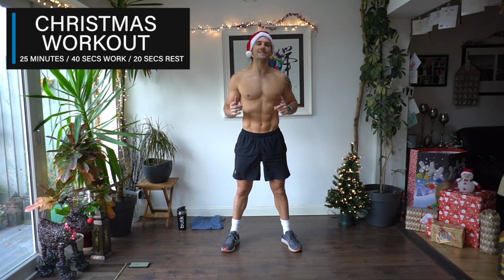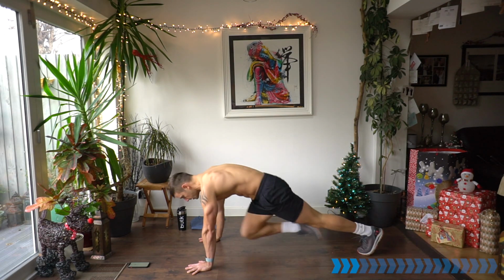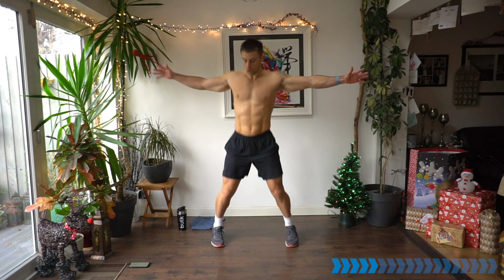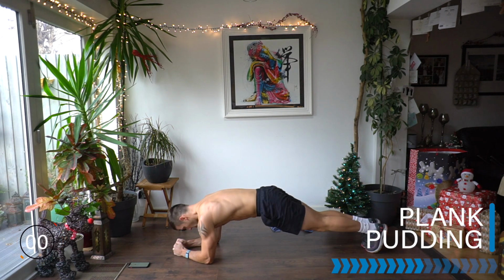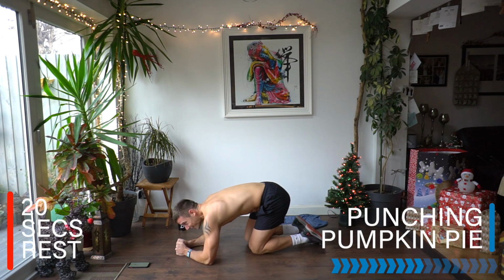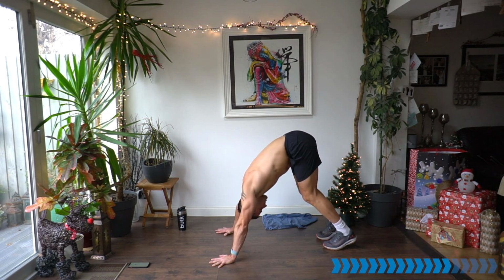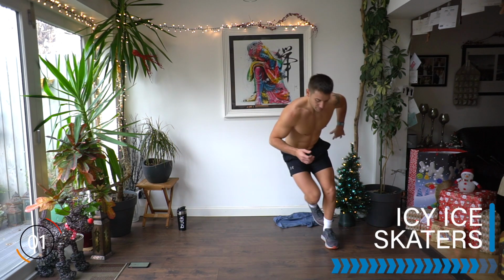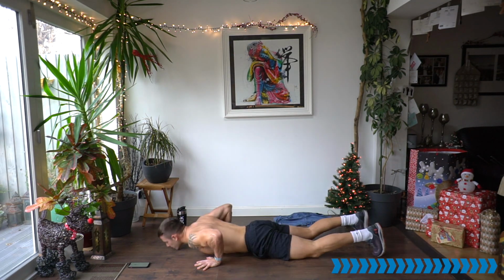CHRISTMAS DAY HIIT WORKOUT | Cardio & Strength | No Equipment | Day 25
HAPPY CHRISTMAS EVERYONE! This is a fun and festive workout full of cardio and strength exercises to help you get fitter and stronger. This is day 25 of the CrockFitChristmasChallenge for those of you that have been enjoying this December’s challenge! Well done for being consistent, it has been amazing to see. Now, have an amazing holiday season and keep on going! :)

00:00 Intro
00:57 The workout!
27:00 Outro

Jingle jumping jacks
Push-up parade
Snowy squats
Mistle toe mountain climbers
Running reindeer
Treacle Tricep dips
Candy cross jacks
Lovely lunges
Bauball bicycle crunch
Happy High knees
Nutcracker narrow push-ups
Glute gifts
Tinsel toe taps
Plank pudding
Punching pumpkin pie
Santa sit ups
Walkout wishes
Pike push-up party
Superman St. Nick
Kris Kringle kick through
Ho ho hops
Crimbo crunches
icy ice skaters
Starry Side planks
Burpees to Bethlehem

DOWNLOAD MY FREE CROCKFITAPP HERE!⁣

Get £30 off your WHOOP band when you sign up
And then join the CrockFitComunity in the Whoop app using code - COMM-CRCKFT

SONGS IN THIS WORKOUT:

License ID: Bj5b64ELmwe Get this and other songs for your next YouTube video

Get We Wish You A Merry Christmas by The Vamps License ID: n2JX4n4oAey Get this and other songs for your next YouTube video

License ID: DA1qQLdpzpj Get this and other songs for your next YouTube video

Get Christmas Wrapping (with Iggy Pop) by Kylie Minogue, Iggy Pop License ID: MgGjZg6lkQm Get this and other songs for your next YouTube video

Get Naughty List by Liam Payne, Dixie D’Amelio License ID: 9e2qlz2YdG7 Get this and other songs for your next YouTube video

Get Santa's Coming for Us by Sia License ID: ZgGRnbyoR0a Get this and other songs for your next YouTube video

License ID: YEBgXr8LzKX Get this and other songs for your next YouTube video

License ID: WdPrPDYYrQx Get this and other songs for your next YouTube video

Get Fairytale of New York (feat. Kirsty MacColl) [Edit] by The Pogues, Kirsty MacColl License ID: 7Y3kq6qWLnj Get this and other songs for your next YouTube video

Follow my other pages too!⁣